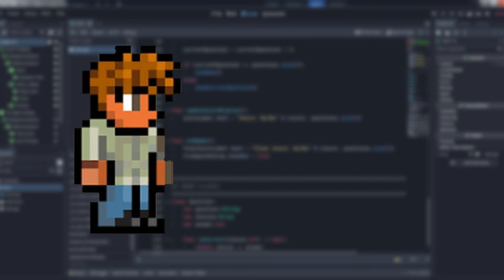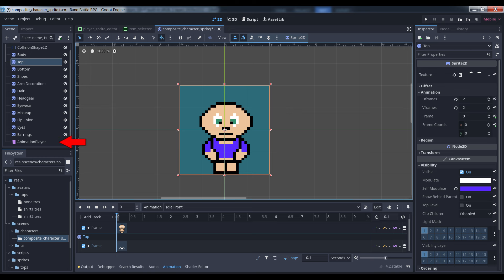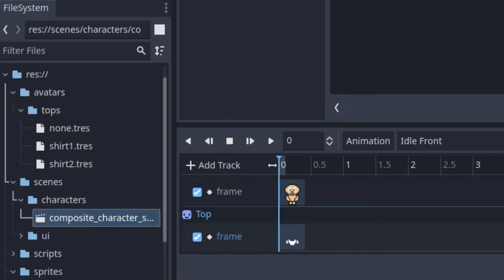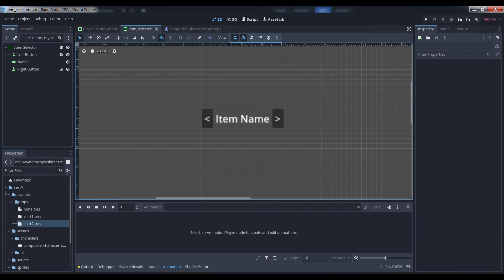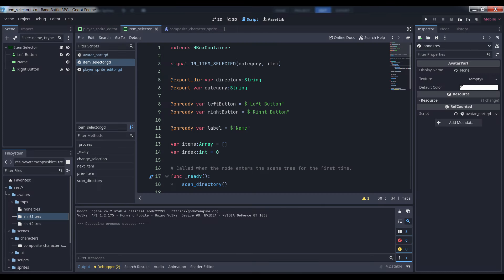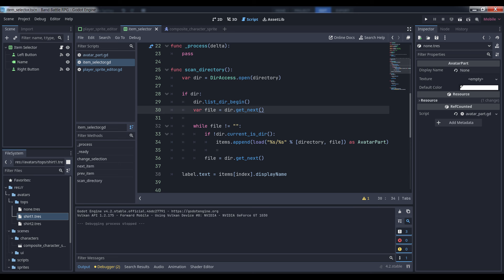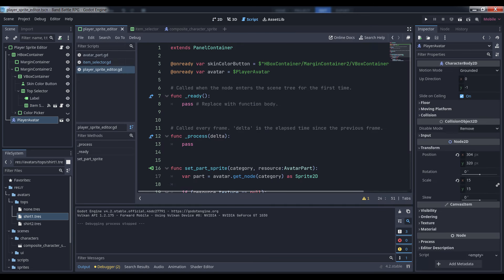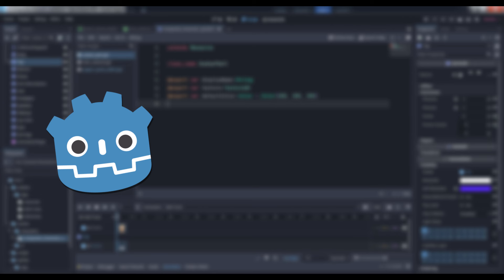Godot 4 Tutorial - Customizable Sprites for RPGs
Learn how to make player-customizable sprites in Godot 4, plus a UI component to allow players to edit them.